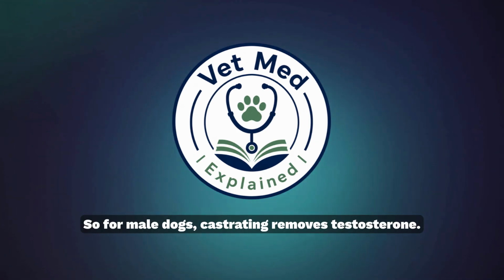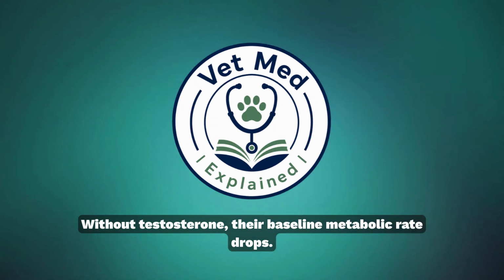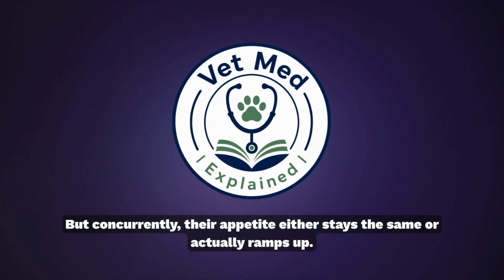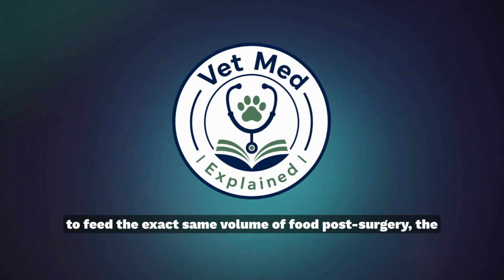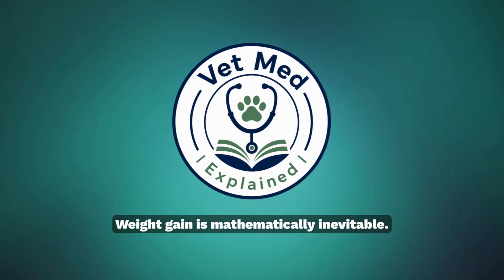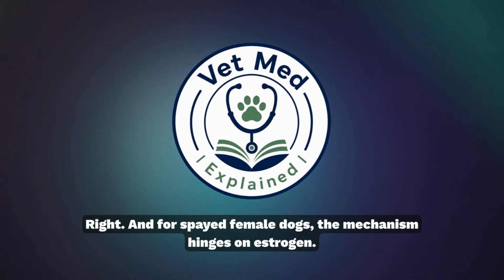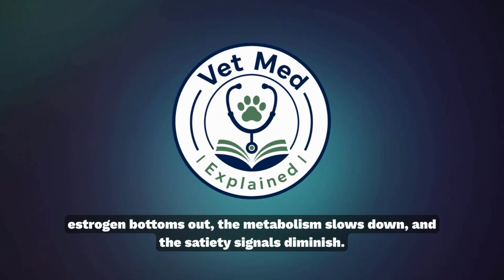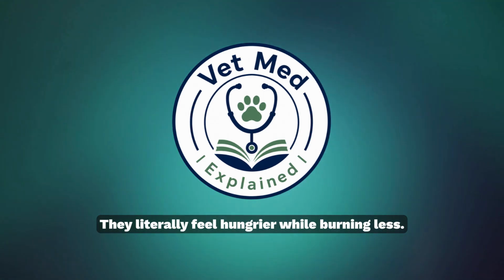Neutering and Castration Explained | What, Why & How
In this episode of Vet Med Explained, Hector and Clara take a lively AI-generated deep dive into neutering and castration.

We break down what neutering and castration mean, why these procedures are performed, the difference between surgical options, key reproductive anatomy, health and behaviour considerations, population control, and the clinical principles behind decision-making.

This episode is designed for veterinary students, new graduates, veterinary nurses, clinicians, and anyone looking for a clear refresher on small animal reproduction and routine surgical procedures.

Vet Med Explained turns dense veterinary topics into clear, conversational learning you can listen to on the go.

Educational content only. This video is not veterinary advice and is not a substitute for clinical judgement, university teaching, or guidance from a qualified veterinarian.